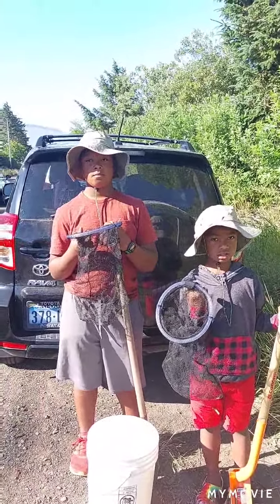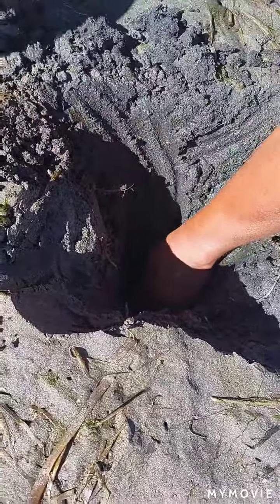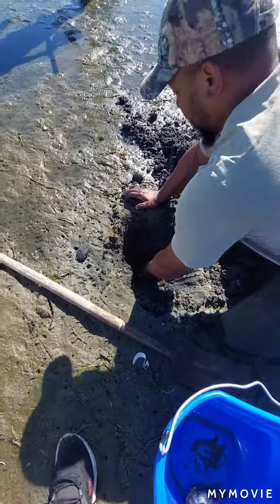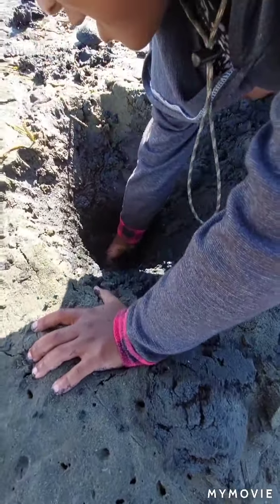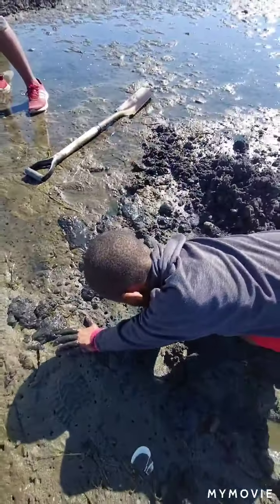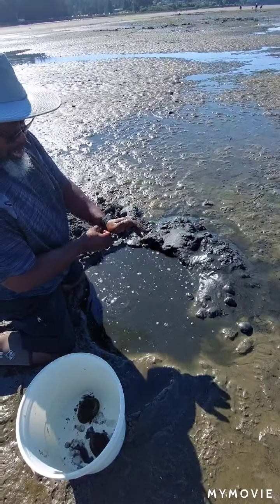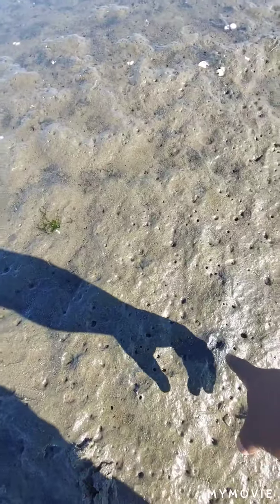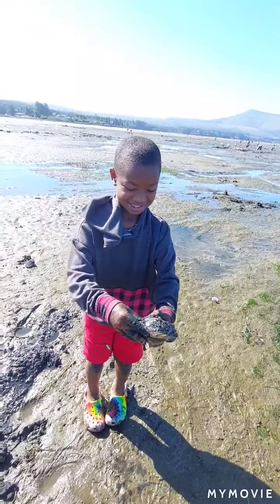clamming on the Oregon coast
Clamming for butter clams  Gapers at Newtart's Bay, Butter clams, Gaper clam, Horse neck Clam, Digging, Oregon